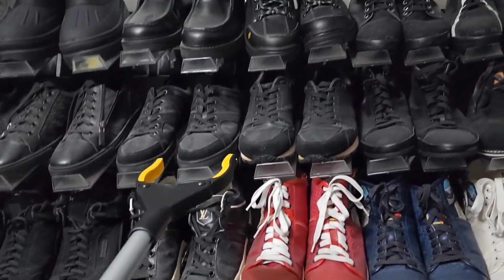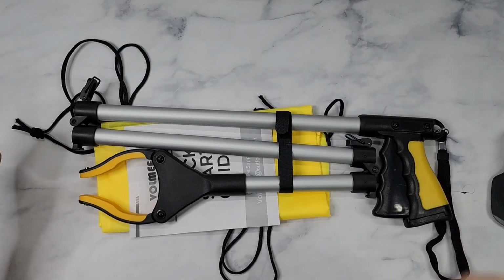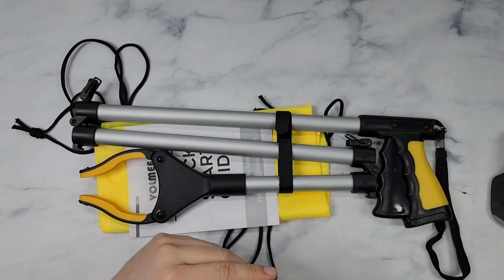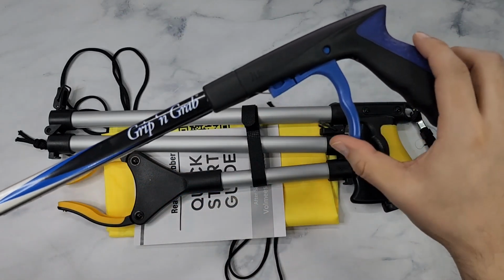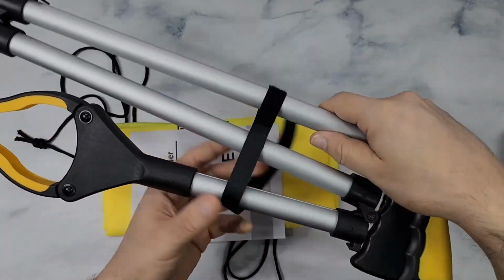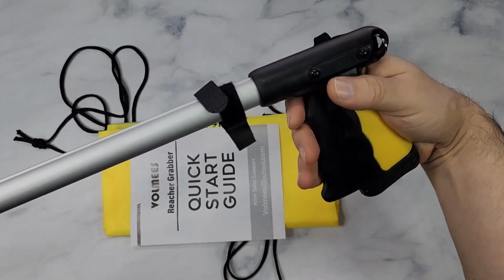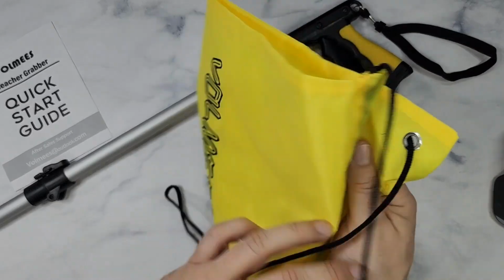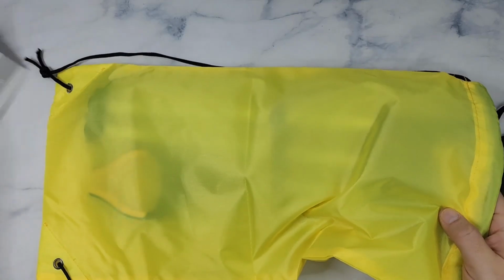Extra Long Grabber Tool, Grabbers for Elderly Grab it Reaching Tool, Wide Claw Open Reacher Review